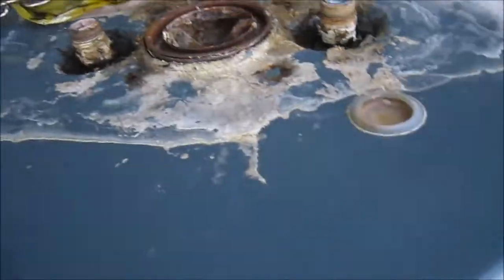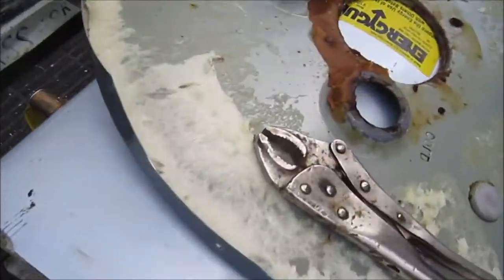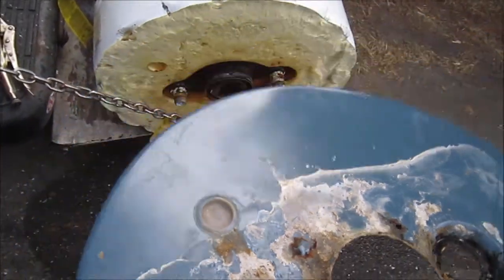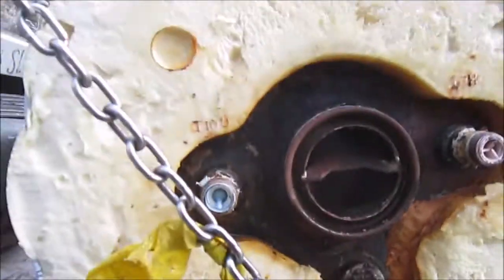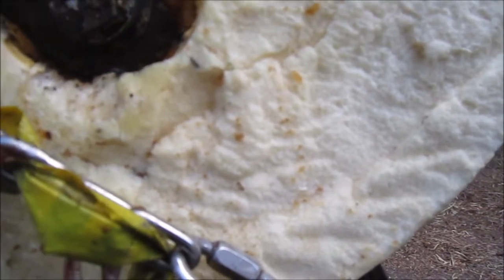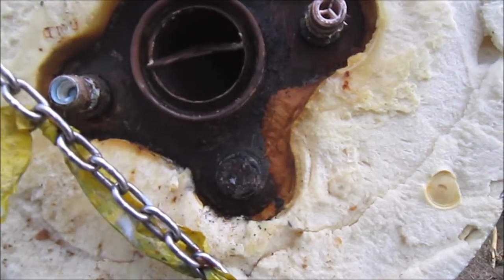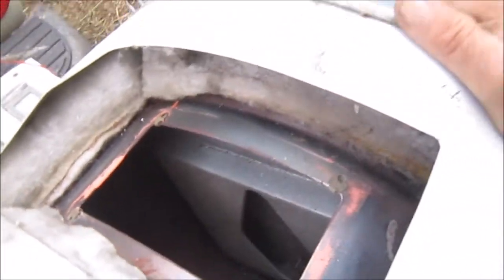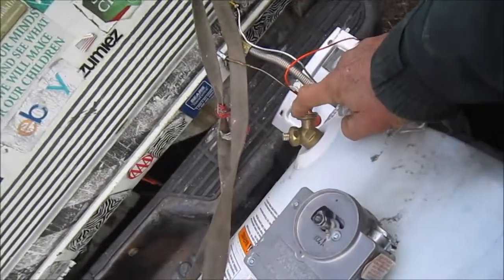Econo Handyman, Water heaters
For entertainment only, consult your local professional